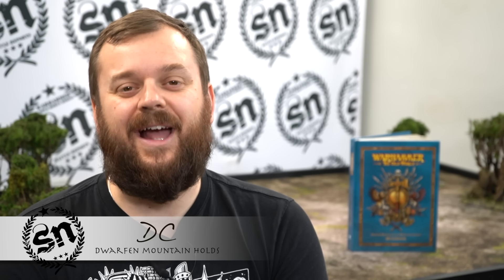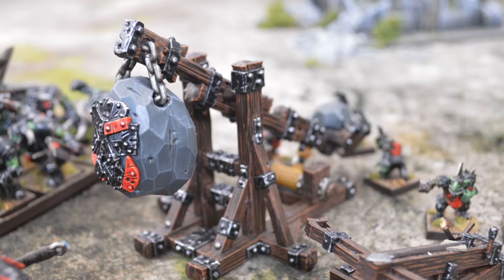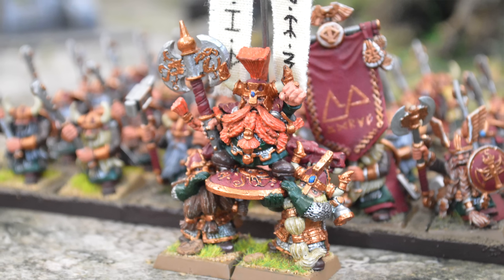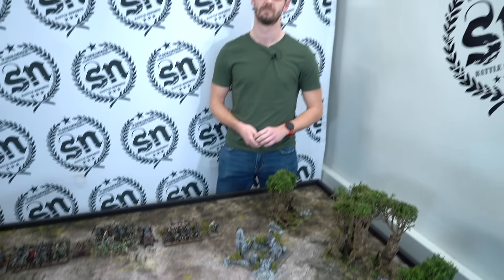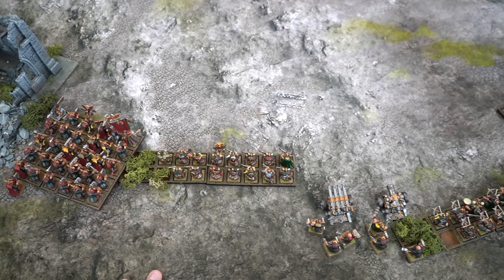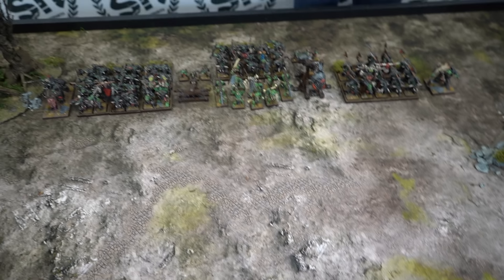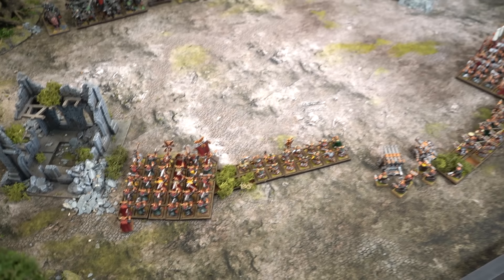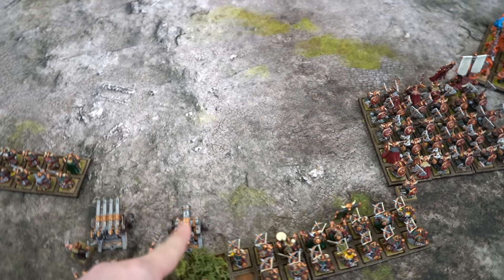Dwarfen Mountain Holds vs Orc & Goblin Tribes - Warhammer Old World (Battle Report)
// WARHAMMER DISCOUNT \\

// ARMY LISTS BELOW \\

Dwarfen Mountain Holds

King - shieldbearers, great weapon, with Rune of Master Adamant, 289pts

Thane - BSB, Rune of Fear, 115pts

Runesmith - great weapon, Master Runs of Balance, 107pts

Daemon Slayer - Great Weapon, Grudge Rune, 154pts

Core
 29 x Dwarf Warriors, FC, Shields- 276pts

29 x dwarf warriors, great weapons, shields,
305pts

15 x Quarrellers, FC -  150pts

15 x Thunderers, FC - 165pts

15 x Trolls slayers - FC, 207pts

Cannon - Rune of Forging 115pts

Organ gun - 120pfts

ORCS & GOBLIN TRIBES
General:
Black Orc Warboss "Gorlag Gutspilla"
Da Bosses Axe (Ogre Blade)
Da Sparkley Amulet Fing (Talisman of Protection)

Other Characters:

Black Orc Big Boss "Loo-Tenant Brog Dawi-Smasha"
Great weapon
Someone's Wedding Ring (Ruby ring of Ruin)

Black Orc Big Boss Battle Standard Bearer "Hulka One-Eye"
Choppa

Orc Weirdnob "Kevin"
Level 3
Beat sticks with the voices of Gork & Mork (Lore Familiar)
Spell Lore: Waaagh Magic

Core:

22 Black Orcs
Full Command
War Banner
Choppas & Shields

10 "Savage" Orc Big Uns
Full Command
Frenzy
Warpaint
Big Un's upgrade
Shields & Thrusting Spears
Big Stabbas
Razor Standard
Skirmishers

Special:

17 Black Orcs
Champion, Standard Bearer
Great Weapons

14 Black Orcs
Champion, Standard Bearer
Rampaging Banner
Two Hand Weapons

Da Big Badlands Pig Rida (Orc Boar Chariot)

Da Spear Chukka (Goblin Bolt Thrower)

Rare:

Goblin Rock Lobber

Da Incredible Bulk (Giant)